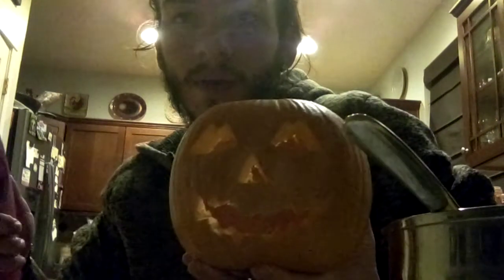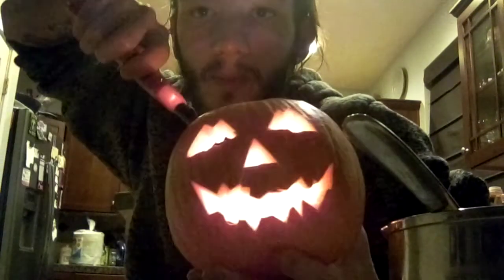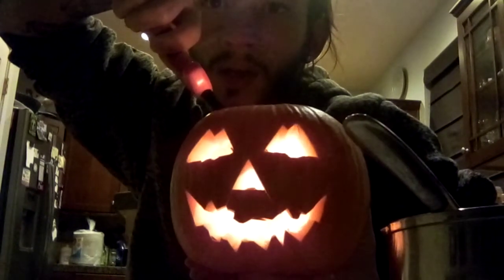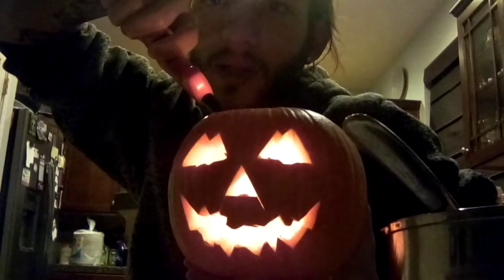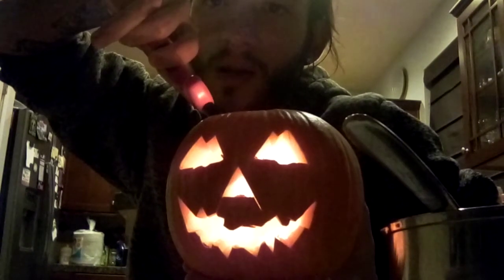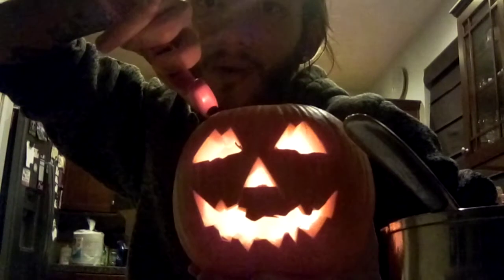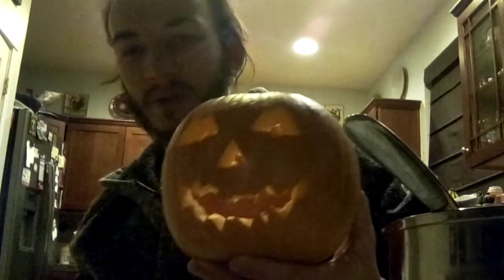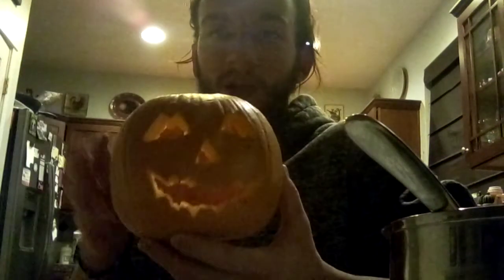pumpkin carving aftermath(2020)